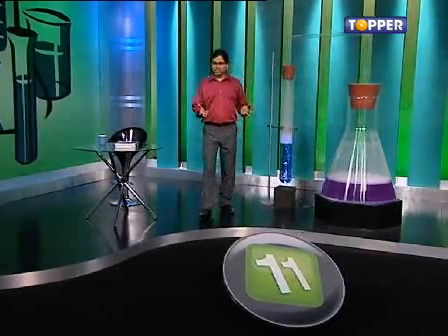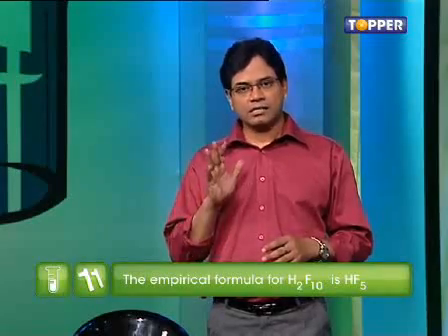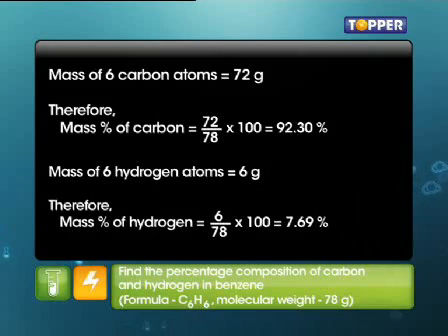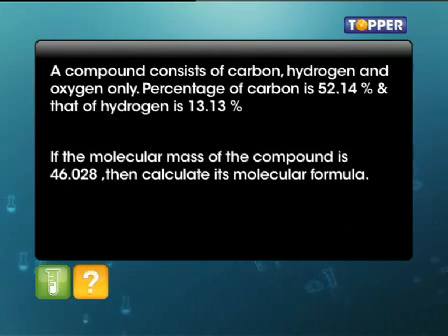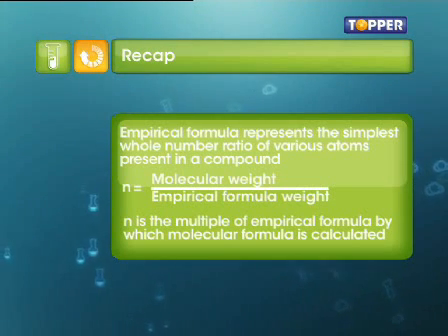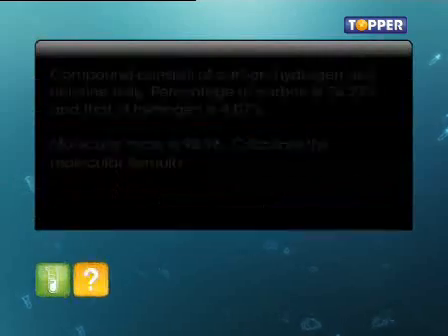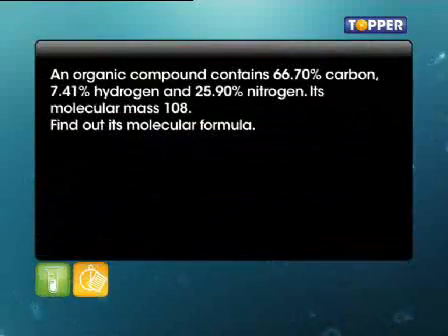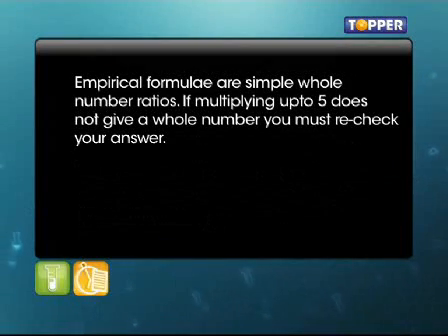05 CBSE Class XI Chemistry Some Basic Concepts of Chemistry Formulation and Calculation